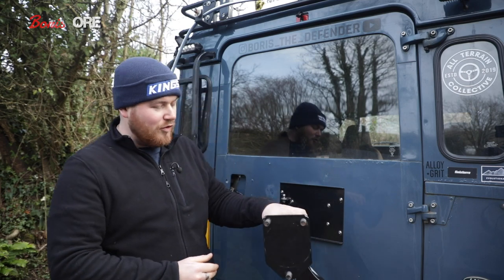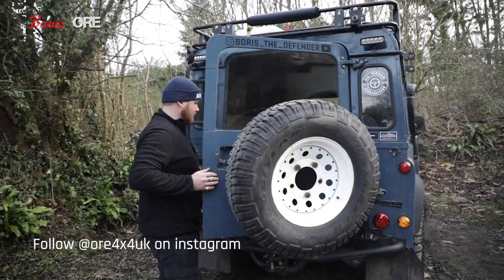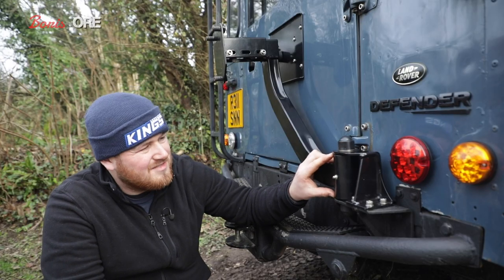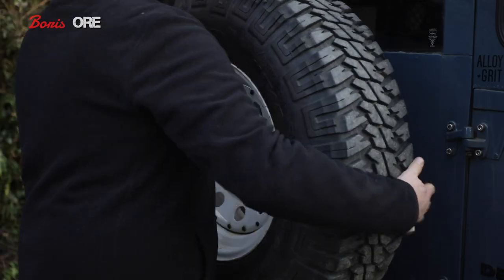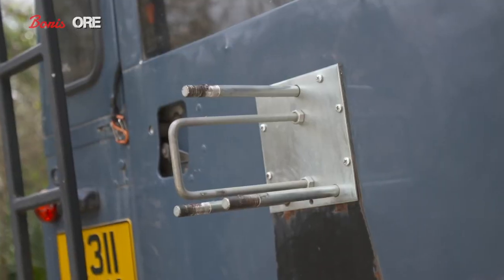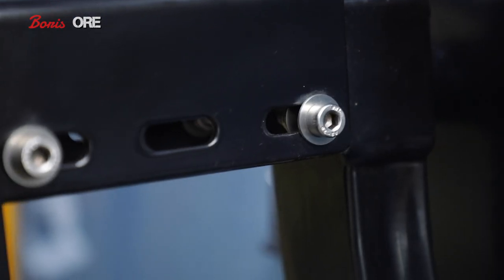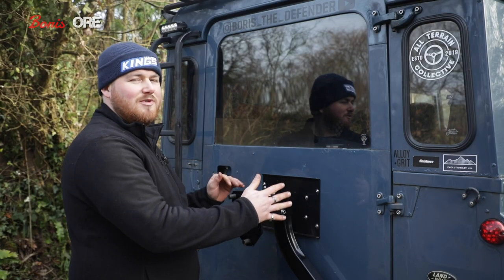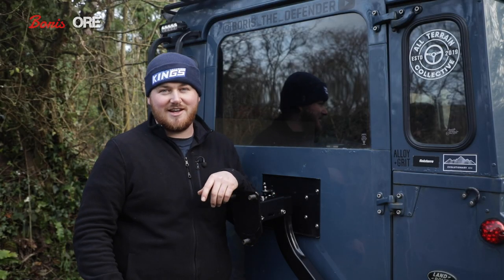What's the O.R.E Wheel Carrier Like After 9 Months?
Having a look at the wheel carrier ion detail after months of owning. Spoiler... it's great!